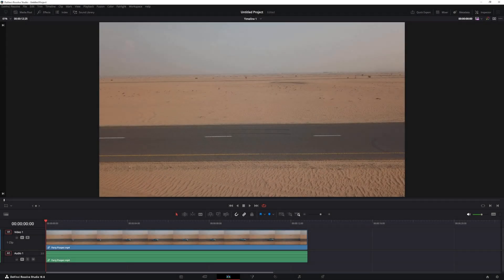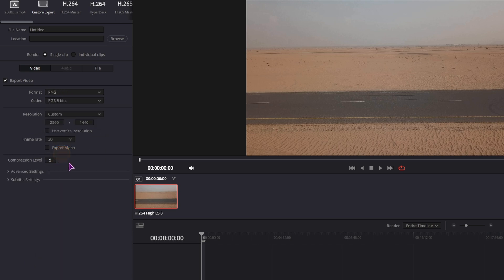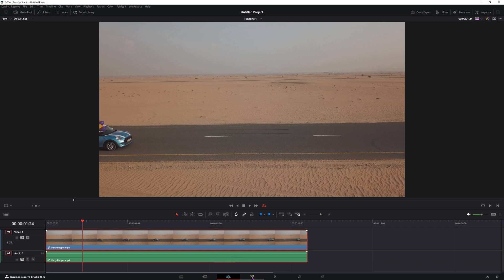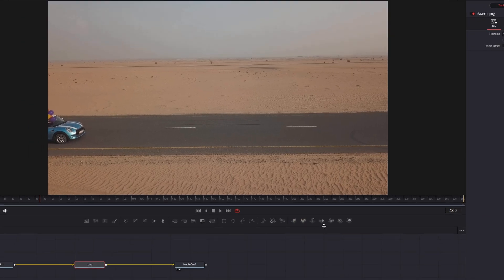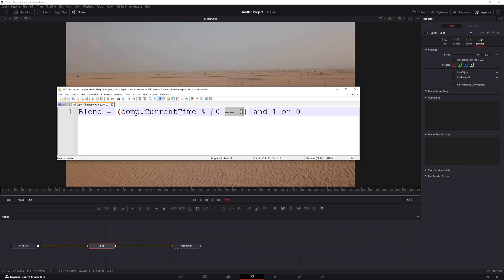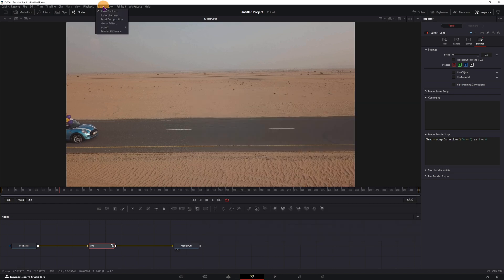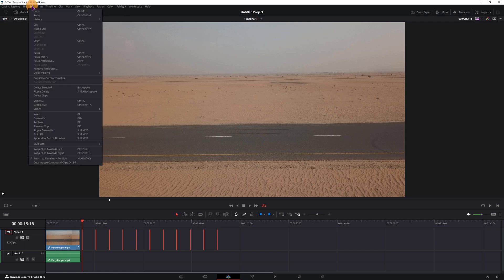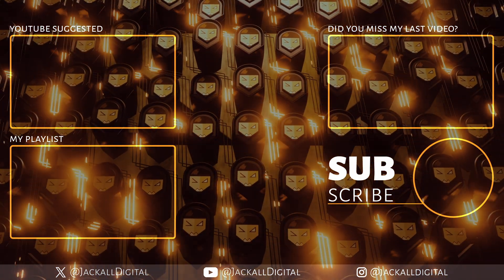Export Custom and Nth Frames as PNGs DaVinci Resolve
In this video I show you how to export a whole timeline as an image sequence, how to export just a section of a video as an image sequence AND how to export every other or Nth frame as an image in PNG format. All of this using the free version of DaVinci Resolve